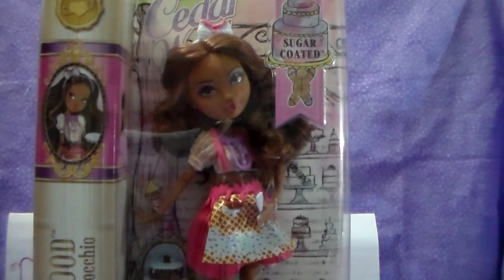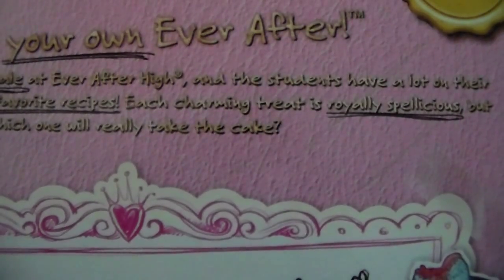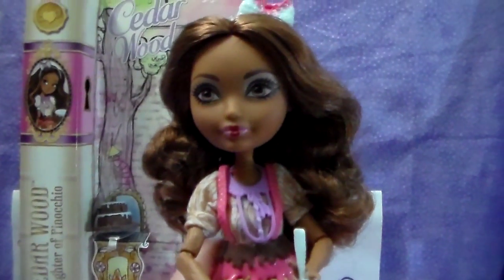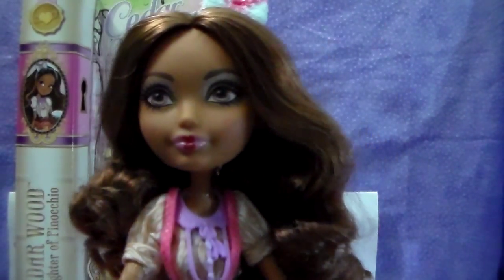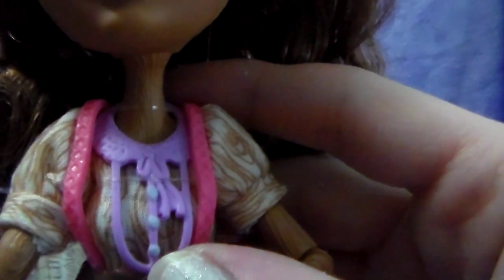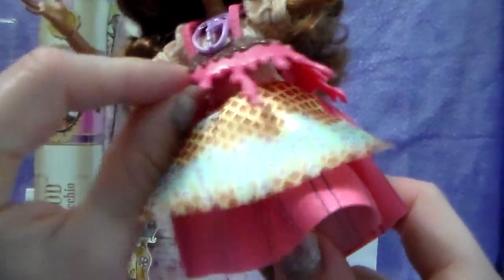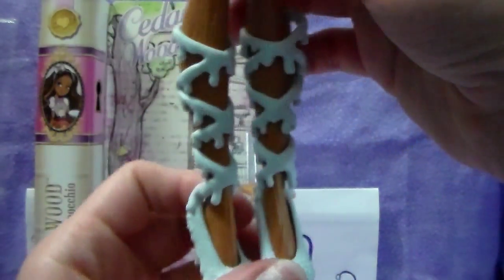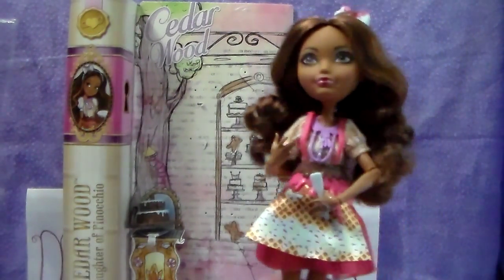Ever After High's Sugar Coated Cedar Wood doll review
Hey everyone. Here's our latest doll review. Cedar Wood from the Sugar Coated line. Just don't mind me in the video, I've been sick and so not quite up to par. But I do hope you enjoy checking her out. Enjoy! ~~Mimi.